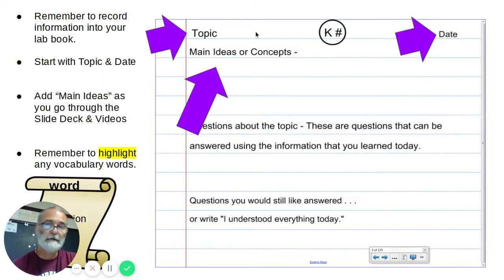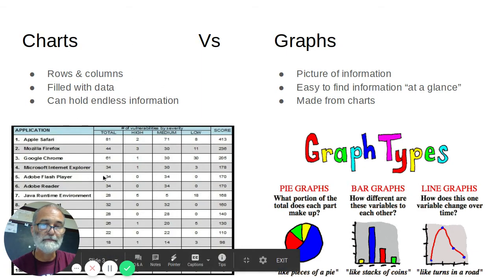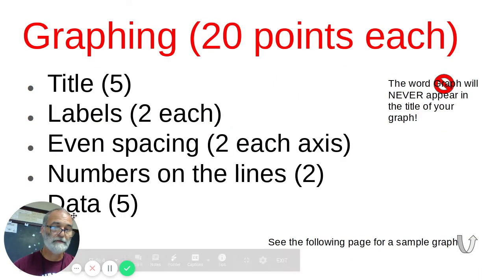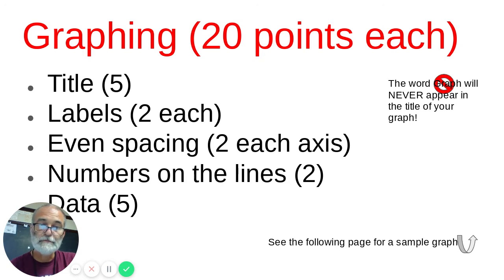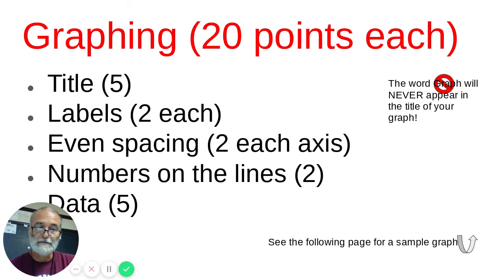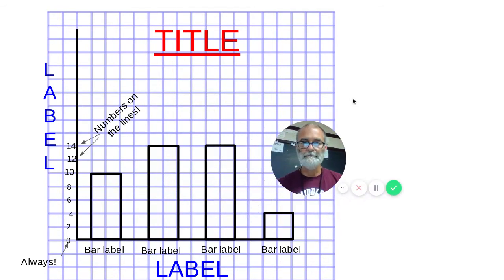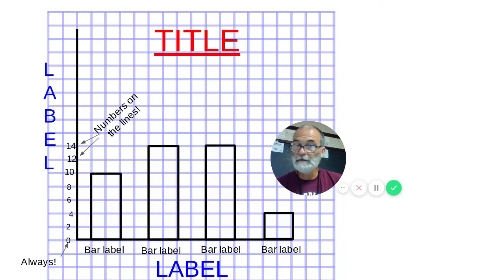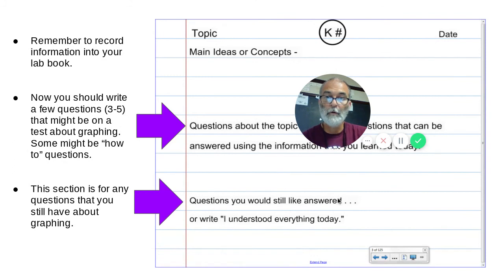Graphing Google Slides